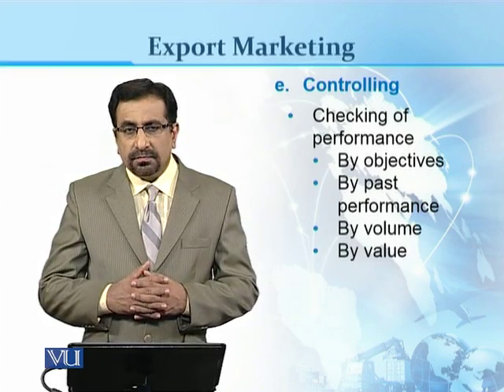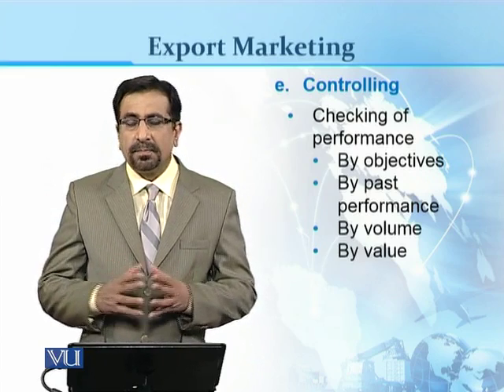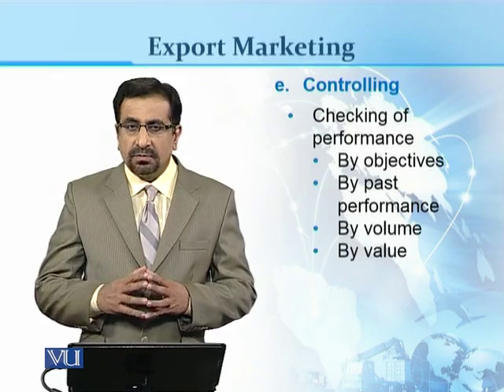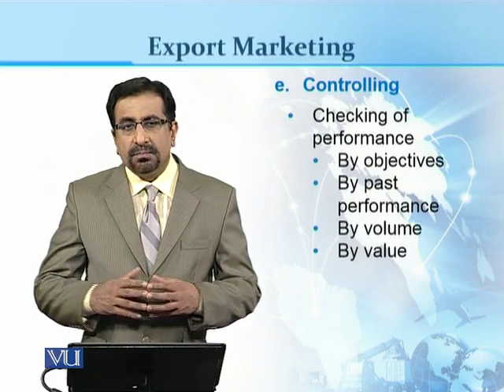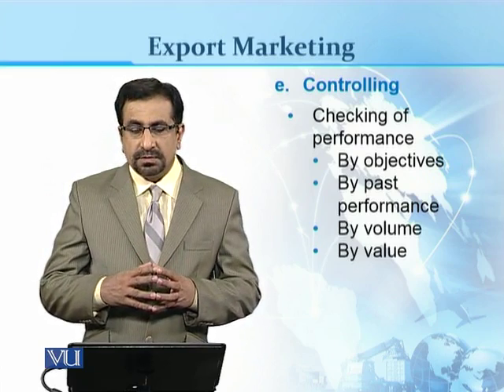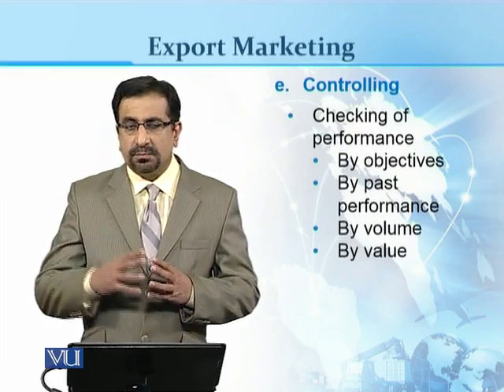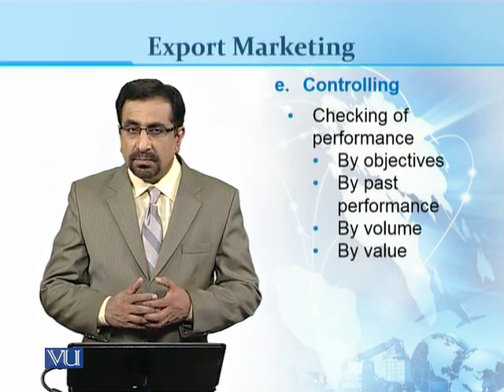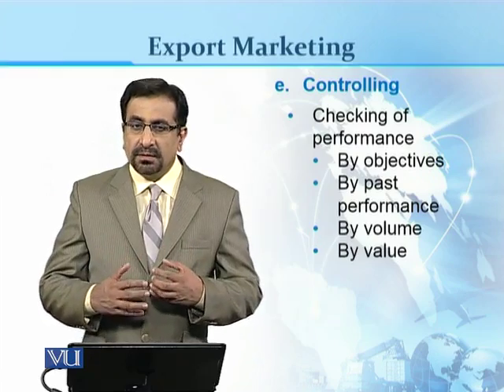MKT529_Topic020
MKT529 – Export Marketing
Topic: 20